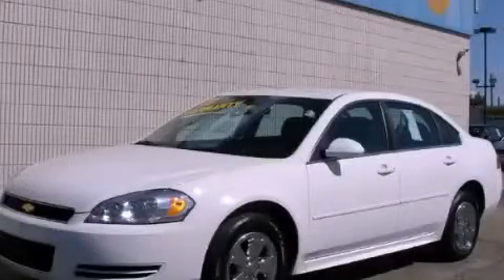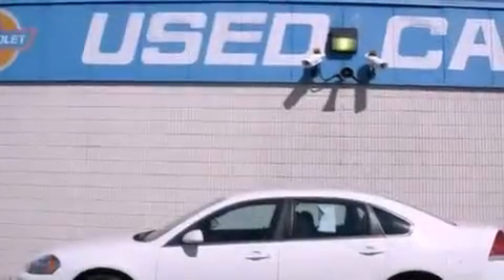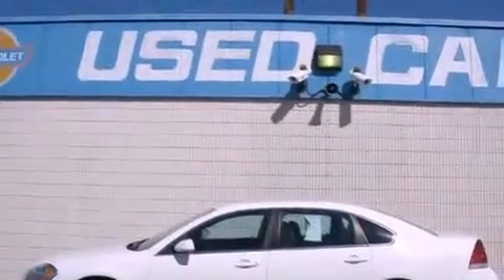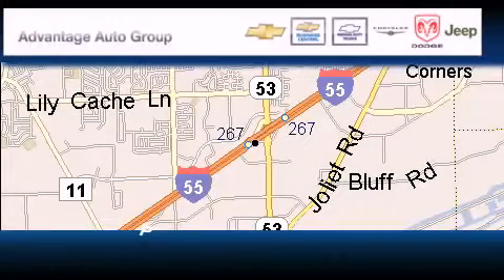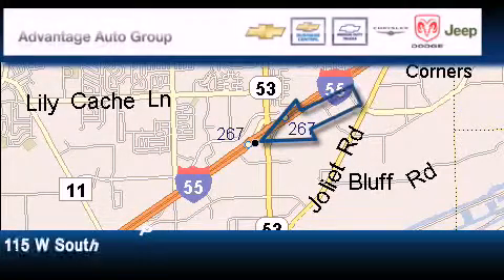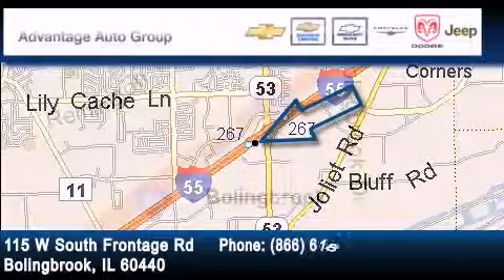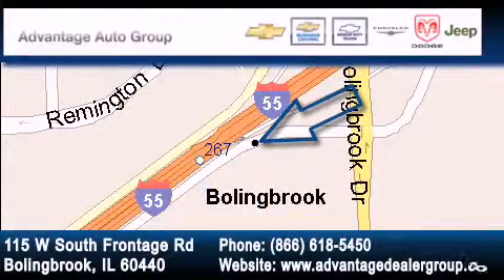2011 Chevrolet Impala Chicago IL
Year : 2011

 Make : Chevrolet

 Model : Impala

 Trans . : Automatic

 Exterior : White

 Miles : 31,944

 Interior : Other

 115 W South Frontage Rd.

 Pre-Owned 2011 Chevrolet Impala Bolingbrook IL